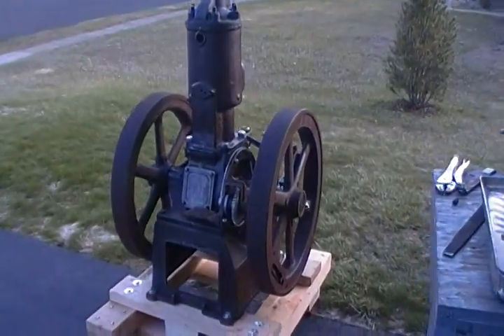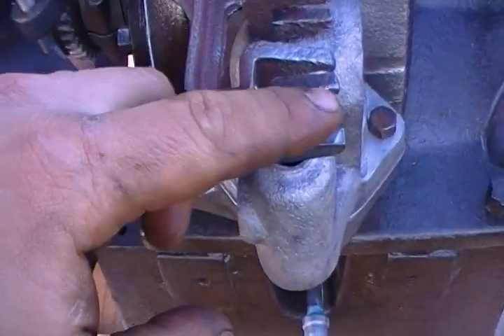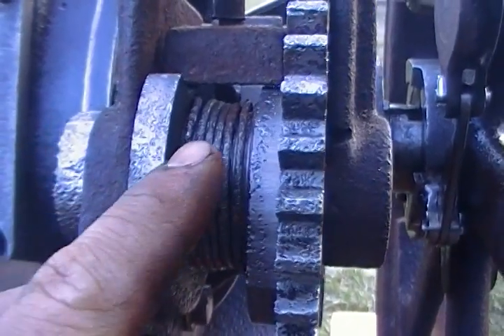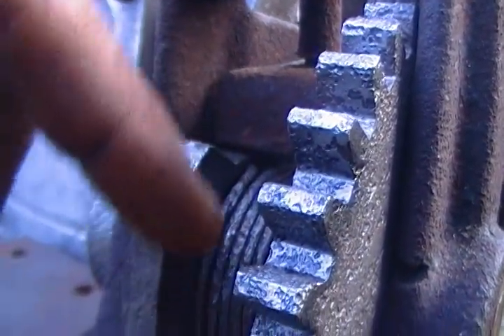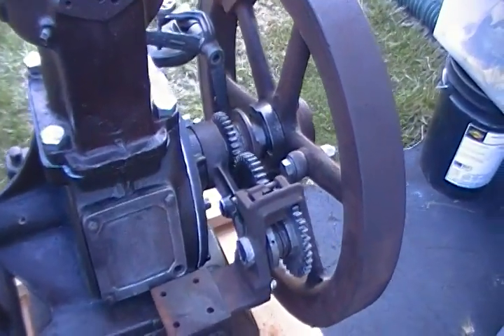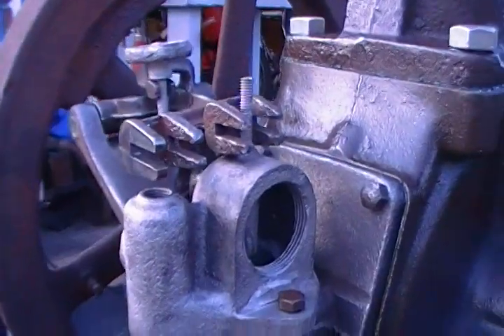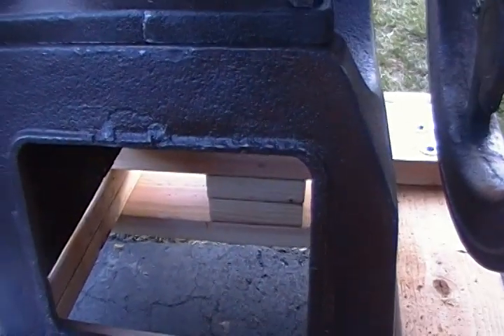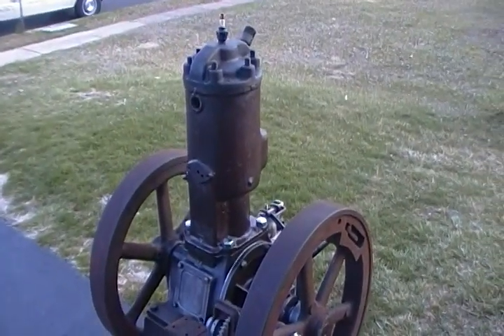Bessemer Engine Update Pt.3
Got a god day of work in on the Bessemer engine.
Major parts left are the magneto and the fuel/ governor system.  Although the governor itself is done.
Keep watching...